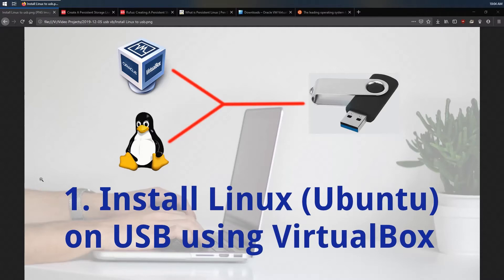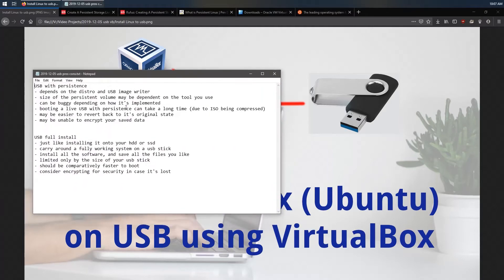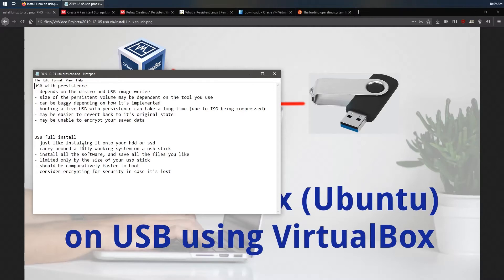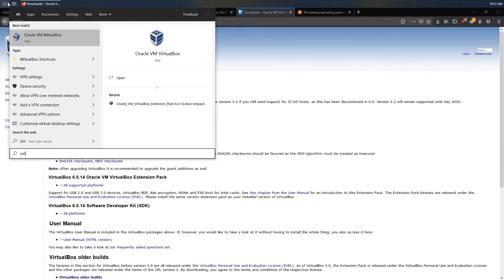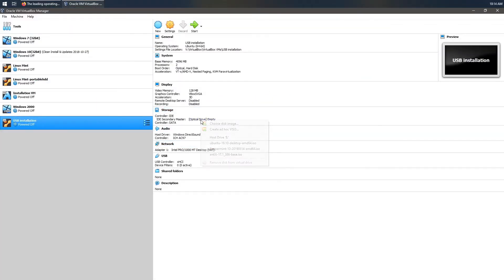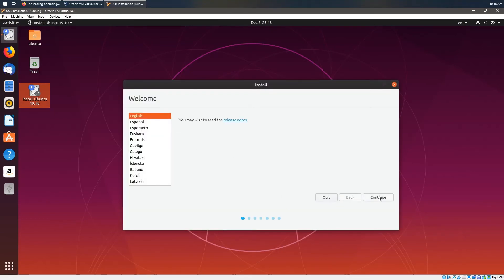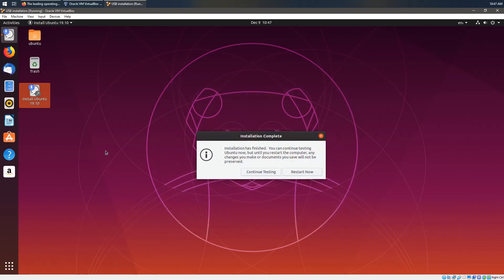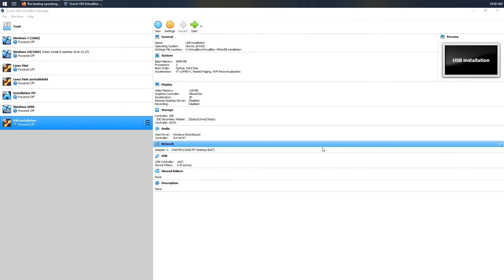1. Install Linux (Ubuntu) on USB using VirtualBox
I'll show you how to do a FULL INSTALLATION of Linux onto a USB drive in a (relatively) safe way using VirtualBox. This is not a live USB with persistence, but rather, a full install.

Towards the end of the video, I mention that you are creating the installation in legacy mode. You can also create it in EFI mode if you select the option in VirtualBox.